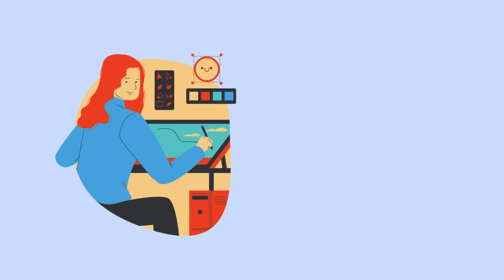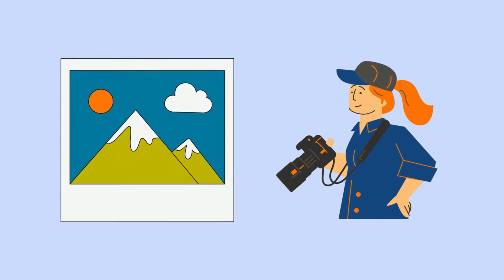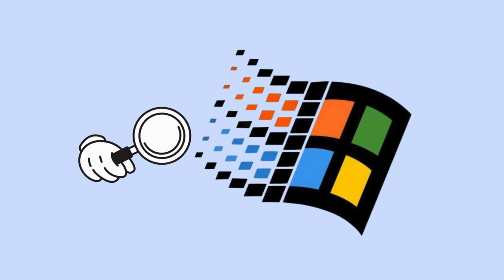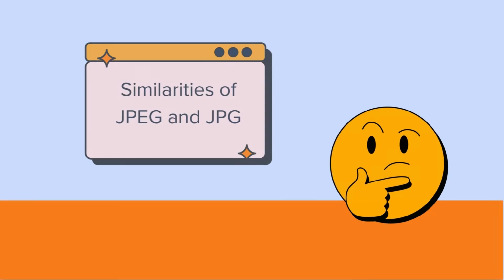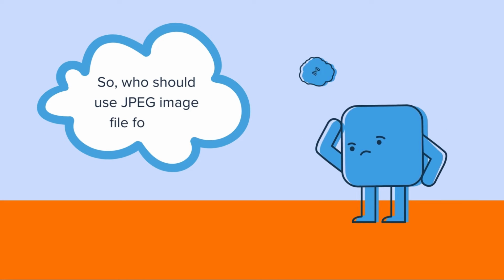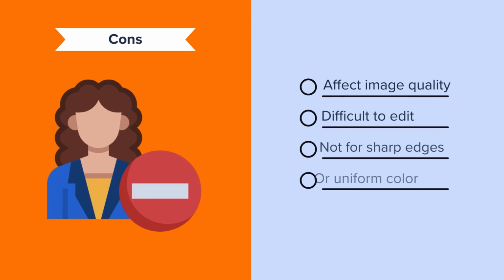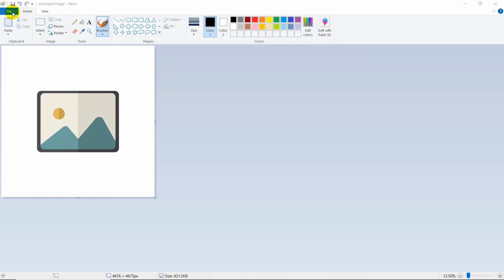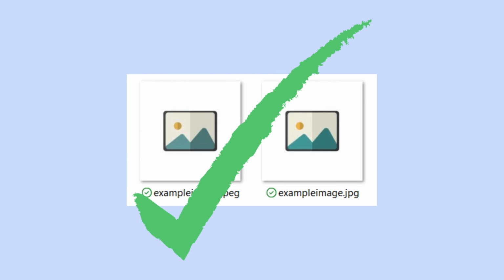JPEG vs JPG – What’s the Difference? (Everything You Should Know)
Ready to unravel the mystery between JPEG and JPG? In this video, we'll dive deep into understanding the key differences between these two popular image formats, perfect for digital artists and internet users alike!

👉 Here's what you'll learn:
➡ The origin and evolution of JPEG and JPG formats.
➡ Technical distinctions and similarities between JPEG and JPG.
➡ Significance and best practices for using each format.

🔥 Don't miss out on mastering the nuances between JPEG and JPG! Tune in now and become an expert on these image formats! 🔥

Have questions or need further assistance? Drop them in the comments below, and we'll guide you through!

Thanks for joining us on this journey of demystifying JPEG vs JPG! Let's enhance your image knowledge together! 💪🚀